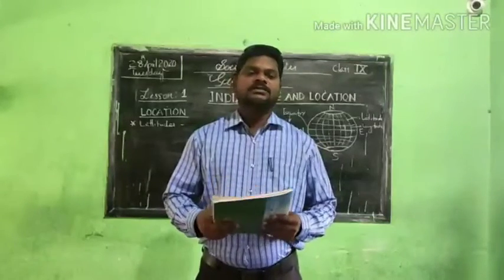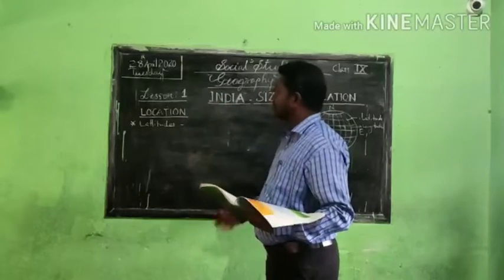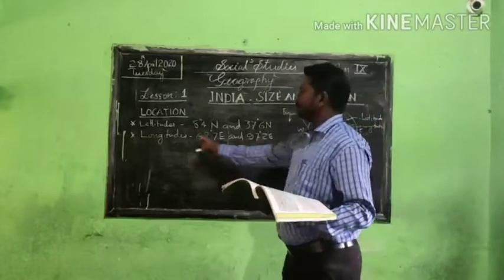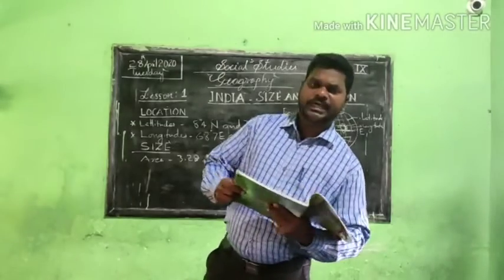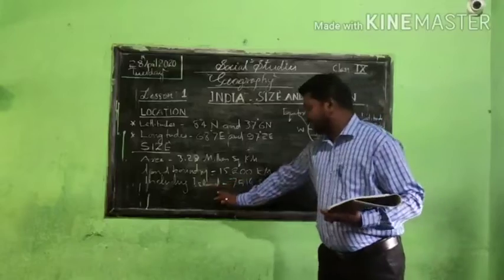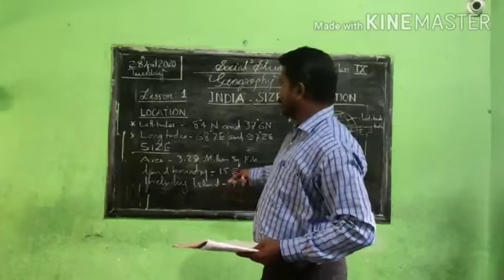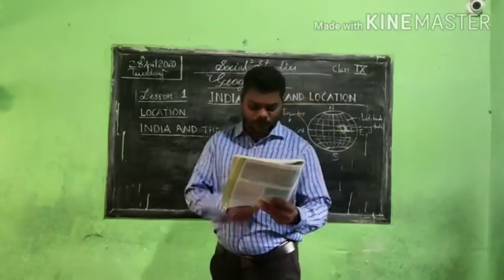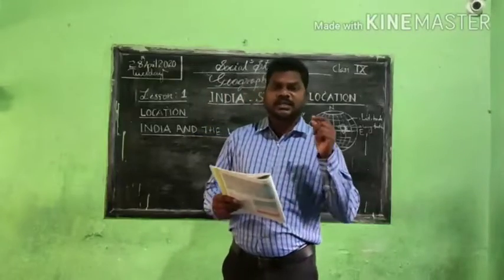Class 9 | Geography | (1)